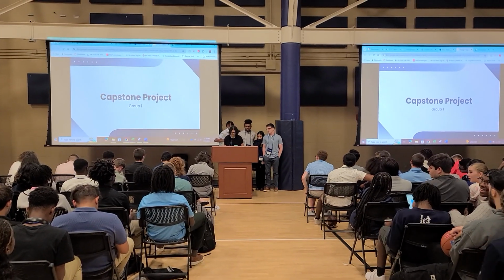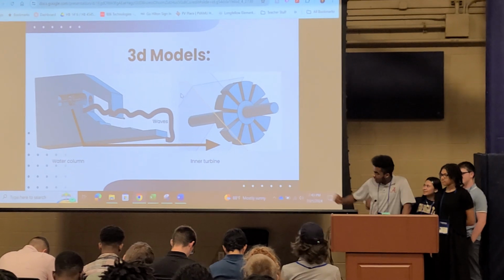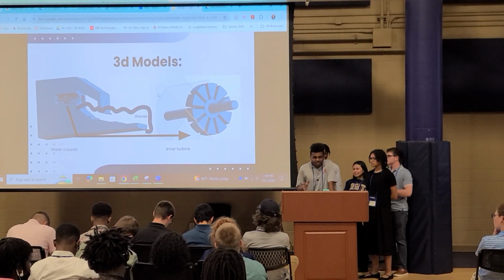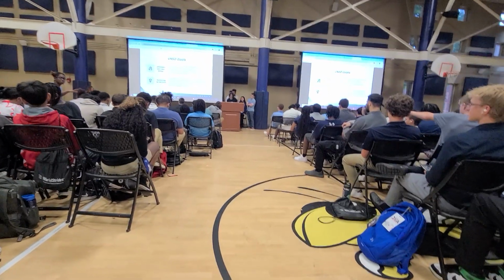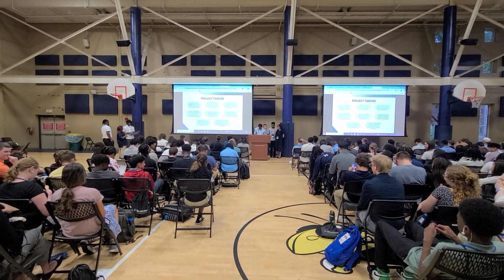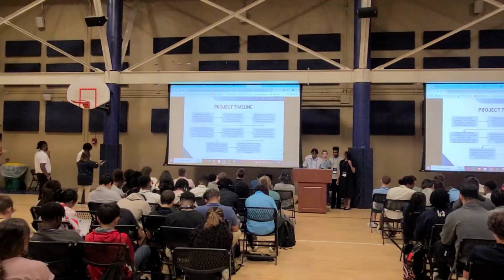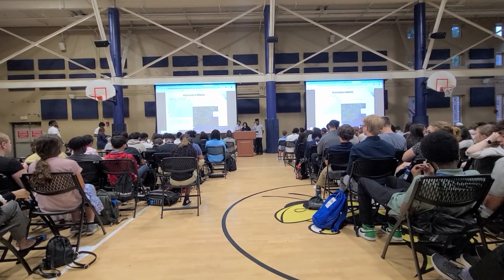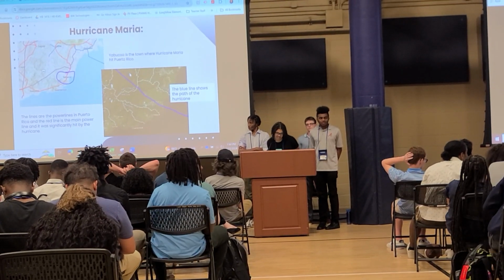Group F1 Capstone